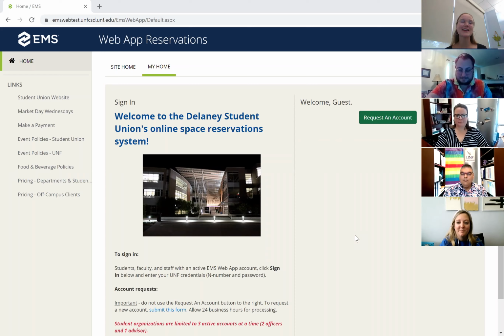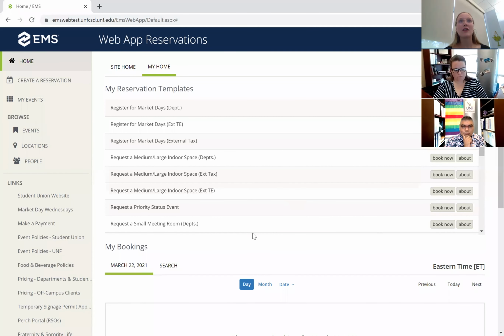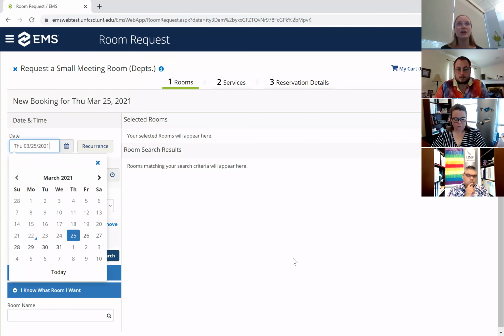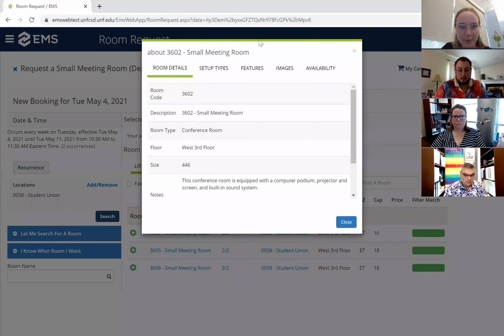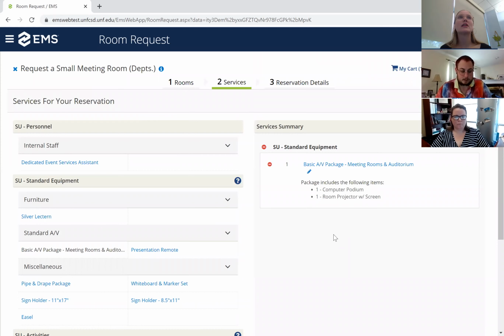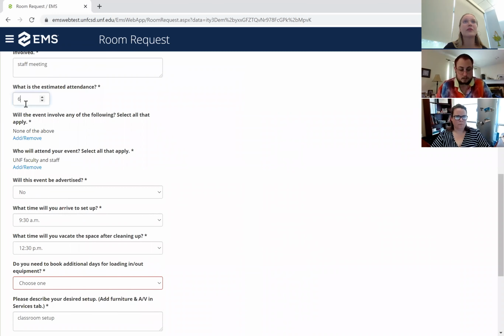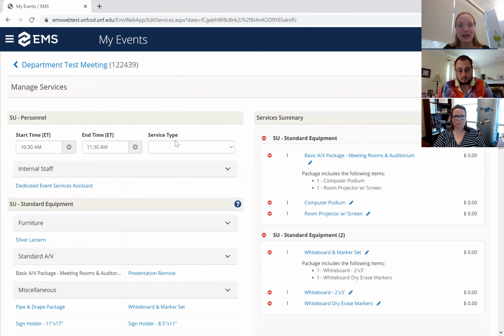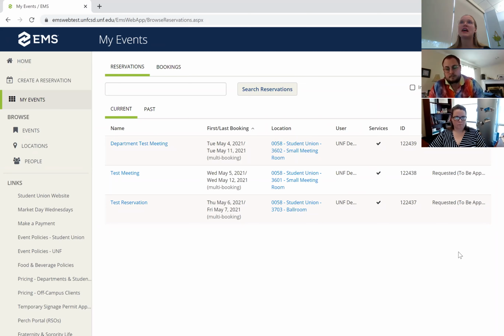Web App Training Video: On-campus Department